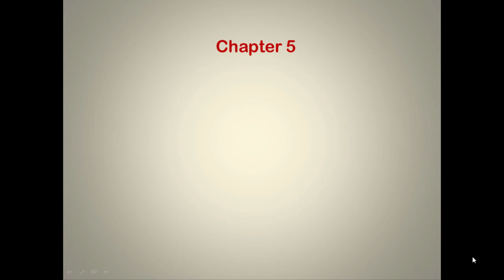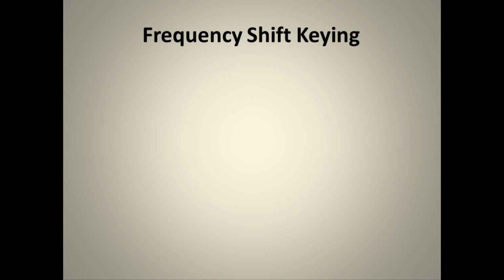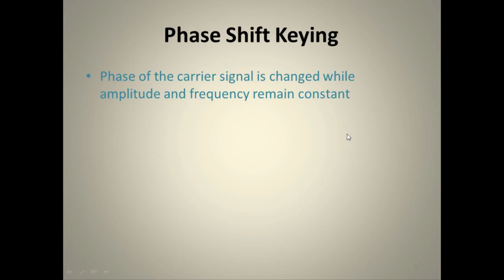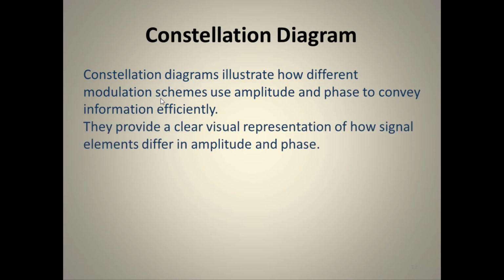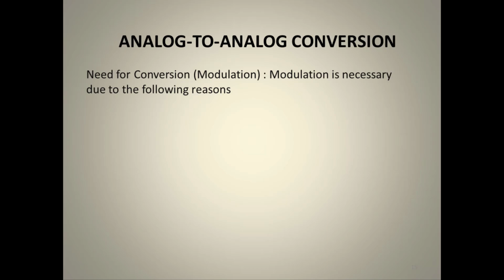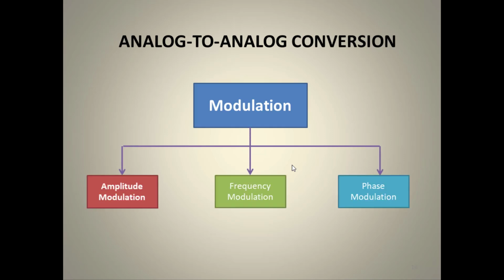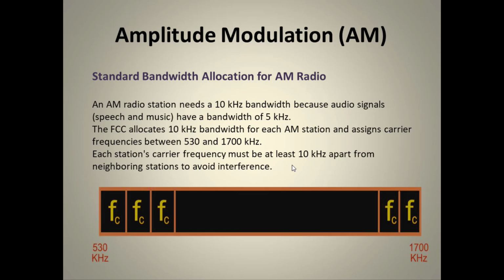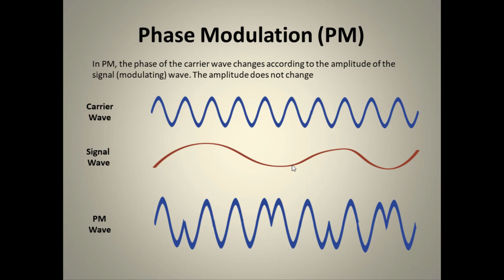Analog Transmission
Dive into the world of analog transmission with our detailed walk-through of Chapter 5: "Analog Transmission" from the book "Data Communication and Networking" by Behrouz A. Forouzan.
This video provides a comprehensive look at the fundamental principles and techniques of analog transmission in computer networks.

What You'll Learn:
The basics of analog transmission and its role in networking
Key concepts of analog-to-analog and digital-to-analog conversion
Understanding modulation techniques such as AM, FM, and PM
The importance of ASK, FSK, PSK and QAM

This video is perfect for students, educators, and anyone interested in the field of computer networks. Whether you're preparing for exams, teaching a networking course, or looking to expand your knowledge, this video offers clear explanations and practical insights to enhance your understanding of analog transmission.

Book Reference:
"Data Communication and Networking" by Behrouz A. Forouzan is a key resource for learning about data communication principles.
Chapter 5 delves into the details of analog transmission, making it an essential chapter for anyone studying network communications.

If you found this video helpful, please give it a thumbs up, share it with your peers, and subscribe to our channel for more educational content on computer networks and other tech topics.